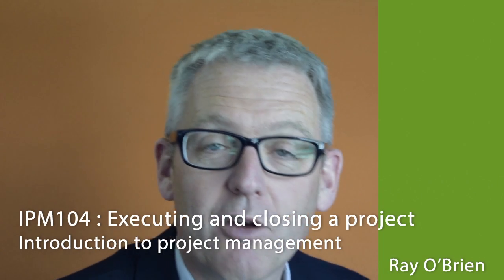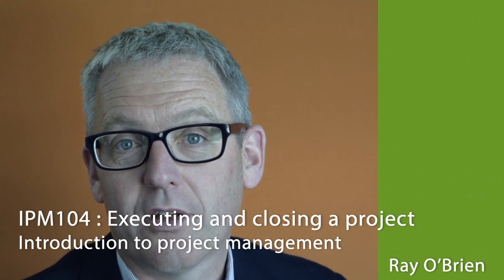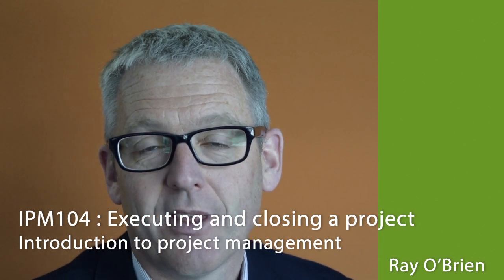OERu IPM 104 Introduction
Ray O'Brien describes project management concepts